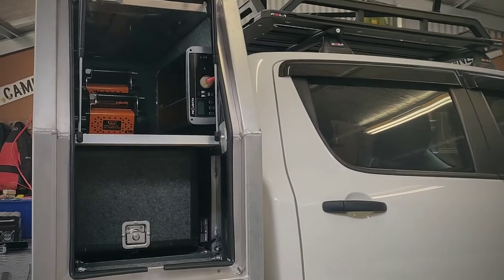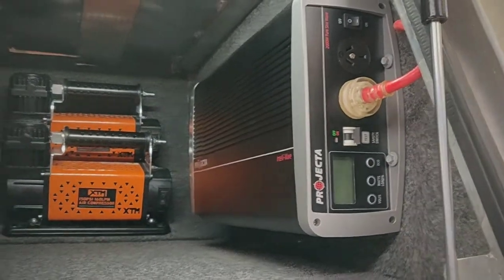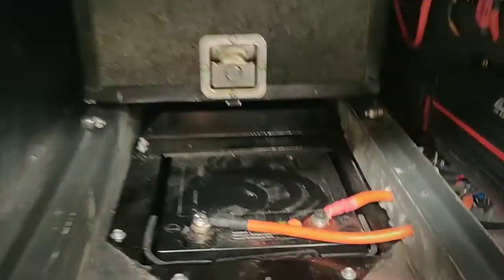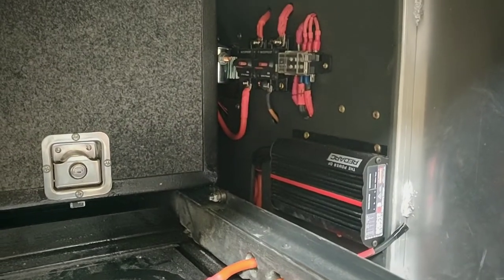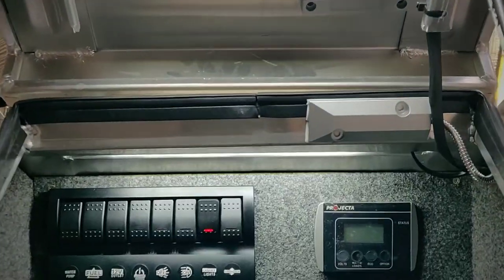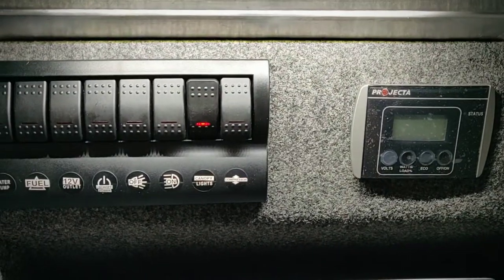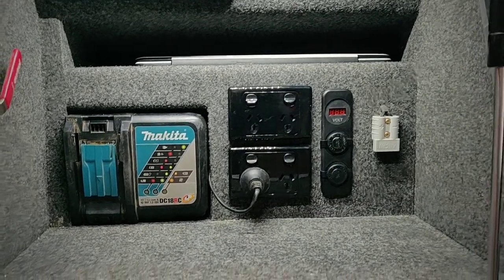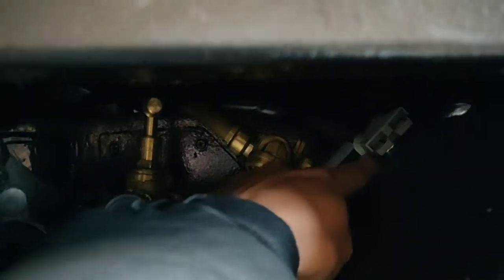Custom Built Tray and Canopy Fitout 'One day we Should'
One day we should custom built tray for 6x6 Mazda BT-50.

Customised Canopy Fitout
Including
Central locking canopy doors
Reed switch for Automatic lights on/off when canopy doors open/close
DIY Roller Drawer
230ah Battery
Redarc BCDC1250D Charger
Narva lights
Narva switch panel
Projecta 2000w Inverter
x2 Air Compressors (with air receiver to be installed)
Custom angled laptop and device shelf
Makita battery charger mounted
Narva 12v outlets
240v power outlets
Anderson Plugs

160w Solar
200l water with pumps and customised taps to pump into the tanks, out of the tanks or straight through to enable us to pump from a creek or bucket without going into the tanks

So much more going to the build this is just our very first snippet.

Keep on eye on our new YOUTUBE CHANNEL (One day we Should) as we will start to bring you more video content

Or